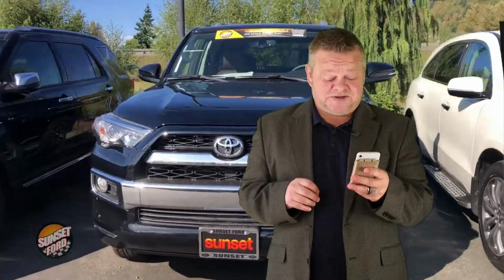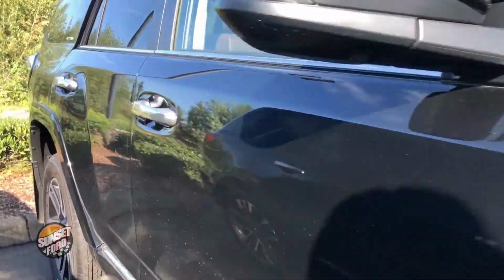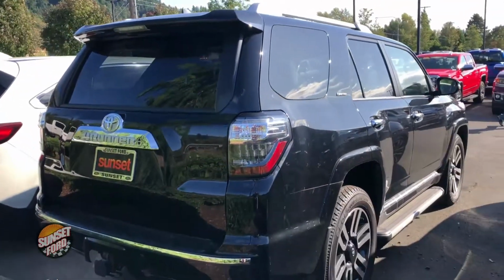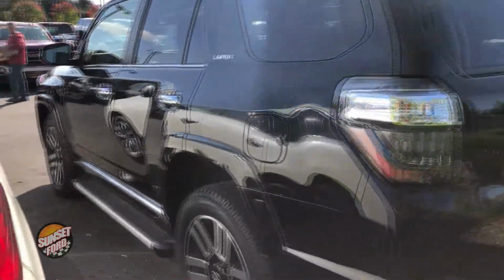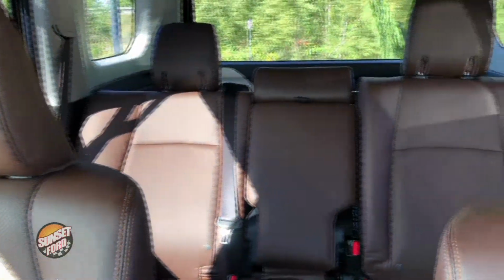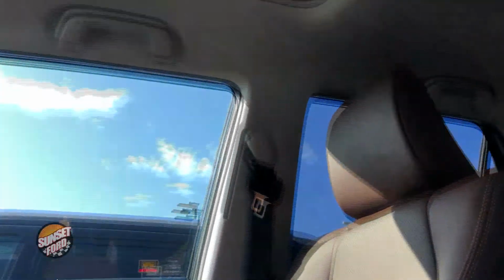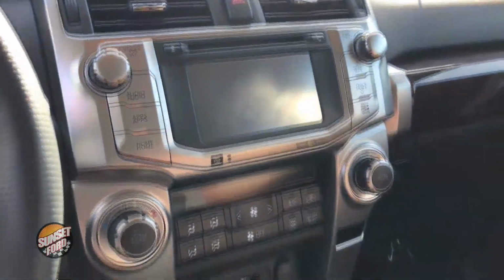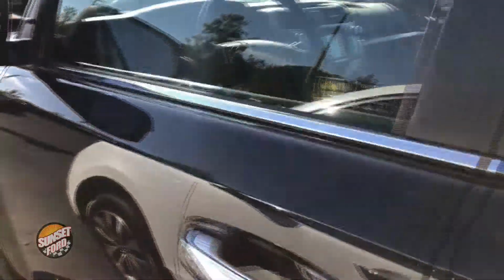2019 Toyota 4Runner #7176